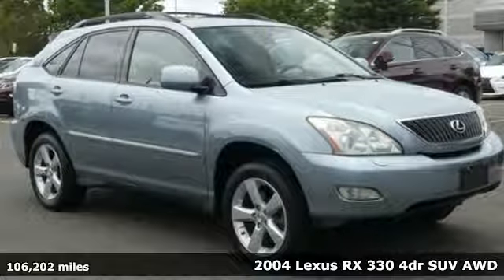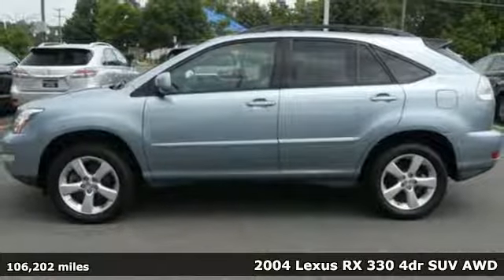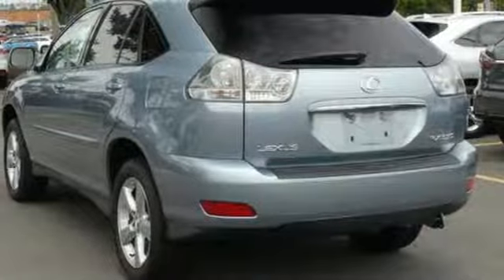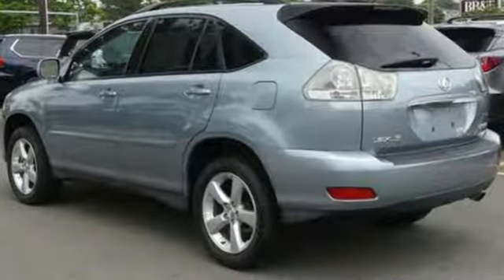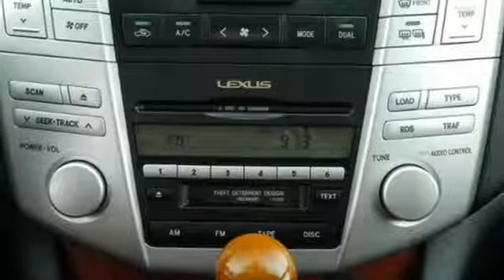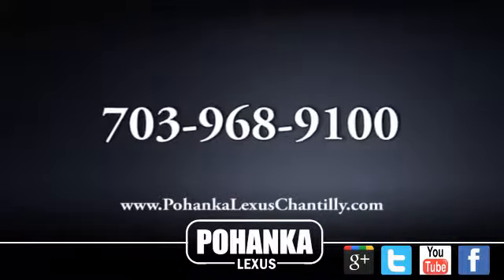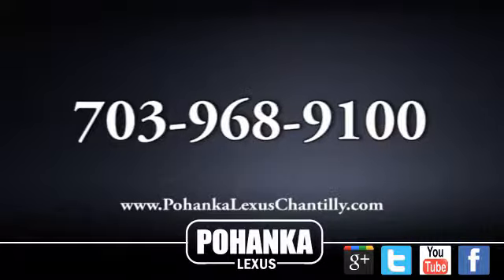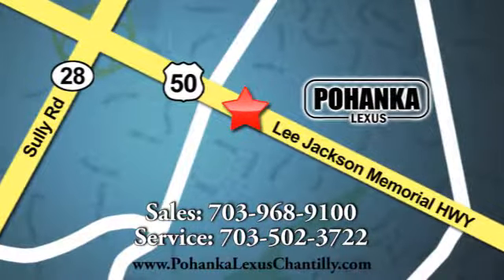Used 2004 Lexus RX 330 Chantilly Dale City VA DC, MD RXJC150020A - SOLD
Year: 2004
Make: Lexus
Model: RX 330
Trim: 4dr SUV AWD
Engine: 201 L V6 Cyl.
Transmission: Automatic
Color: Blue
Interior: Black
Mileage: 106202
Stock #: RXJC150020A
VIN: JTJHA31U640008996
***COME SEE WHY THE RX IS THE NUMBER ONE SELLING LUXURY SUV IN AMERICA*** CLEAN CARFAX!!! PREMIUM PLUS PACKAGE!!! ROOF RAILS AND RACK!!! HEATED SEATS!!! Our Service department is open from 5:30am to 11:00pm 365 days a year!!! NO APPOINTMENT NECESSARY!!! With FREE Wi-Fi internet Cafe, Children’s Play Area, Snacks, massage chairs and Sports Lounge. Be a part of the Pohanka Lexus family.

Address:
13909 Lee Jackson Memorial Hwy